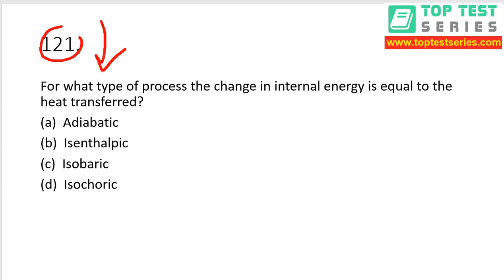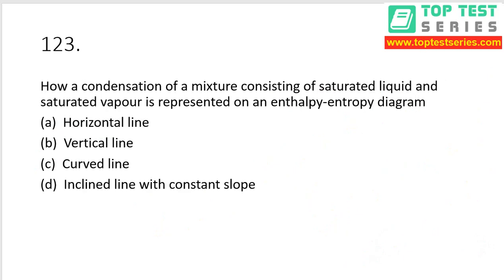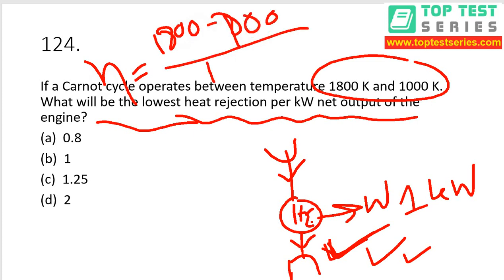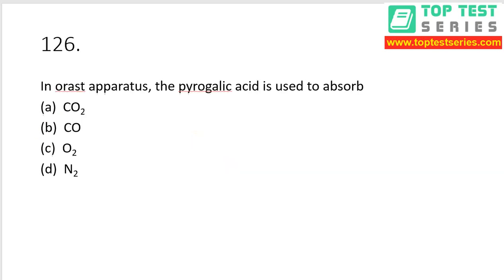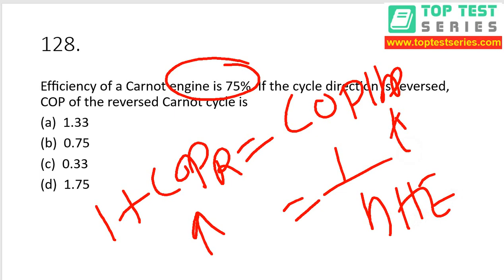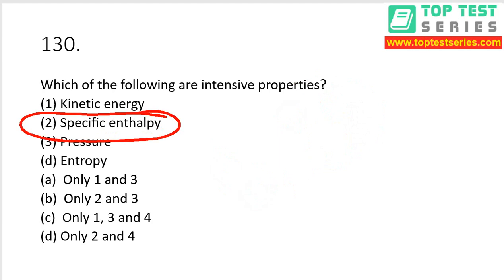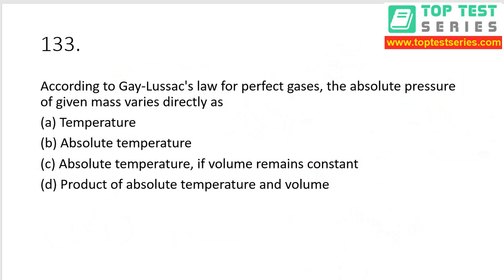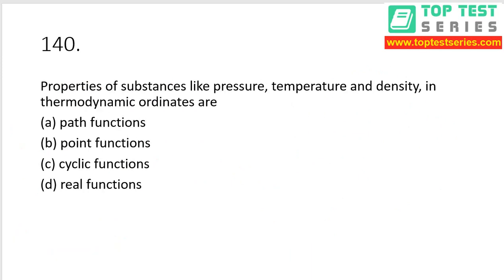Mechanical Engineering(Thermodynamics) Class- 7 NLC GET 2020 Classes MCQ's Previous Year Questions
🔥👍Click Here for Mechanical Test Series Full Length Only 149 RS